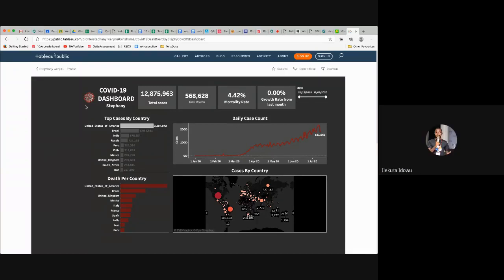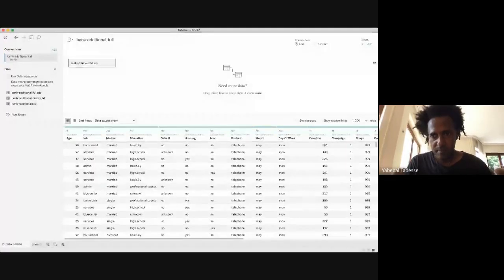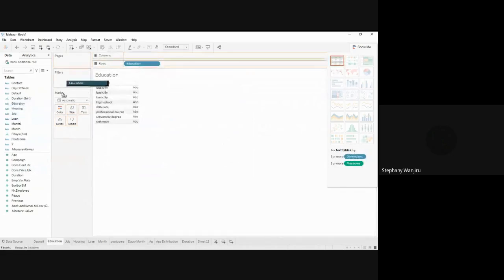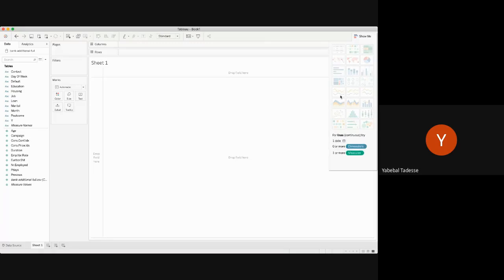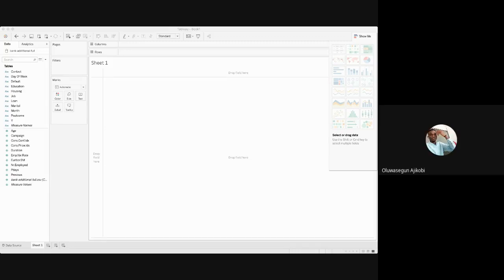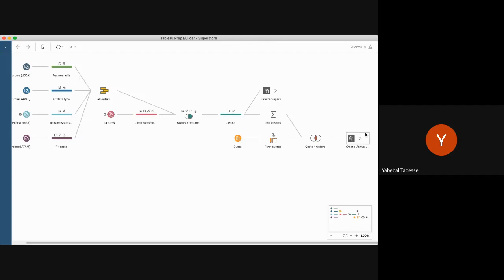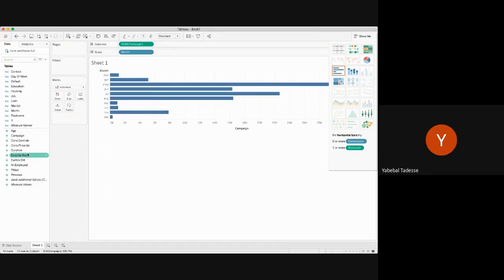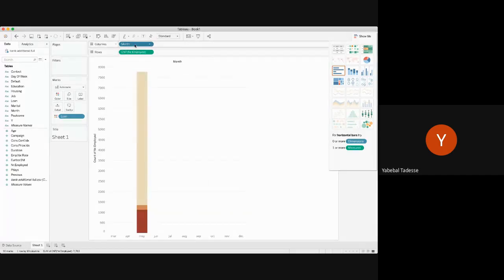Batch 3 | Week 6 : Day 26 - Intro to Tableau -Tutorial II - Abla Azalekor & Yabebal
This tutorial covers the introduction to Desktop Tableau for data visualization.